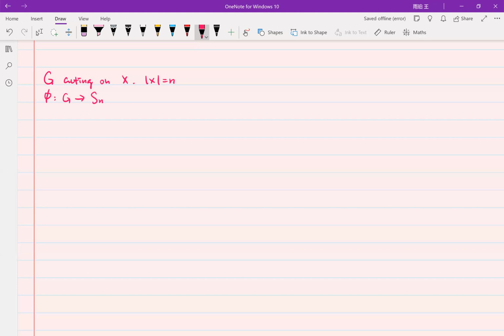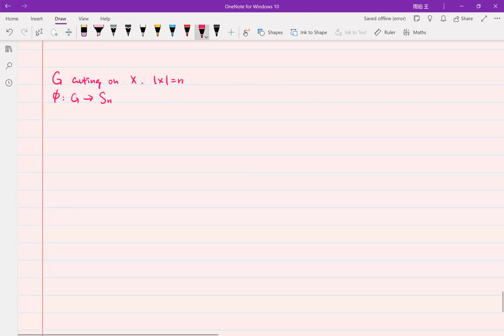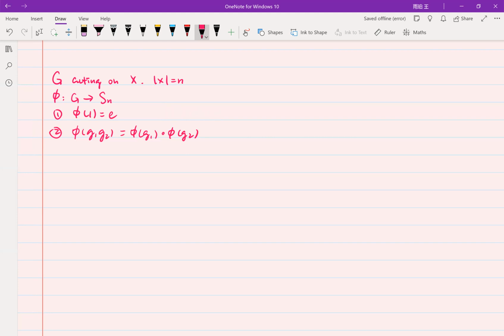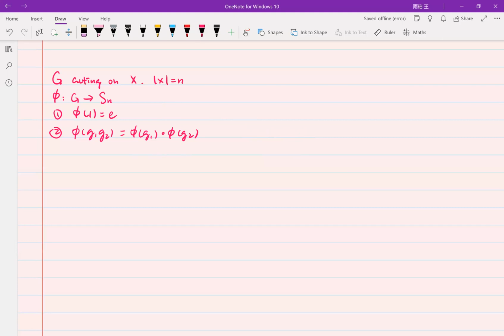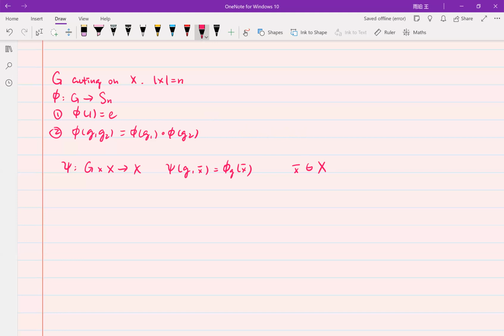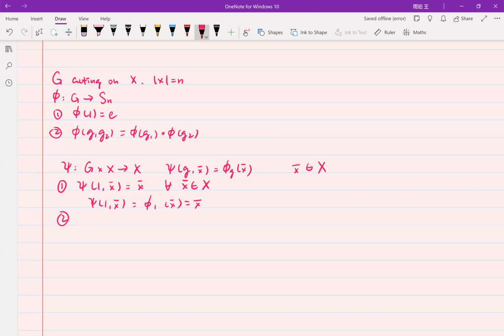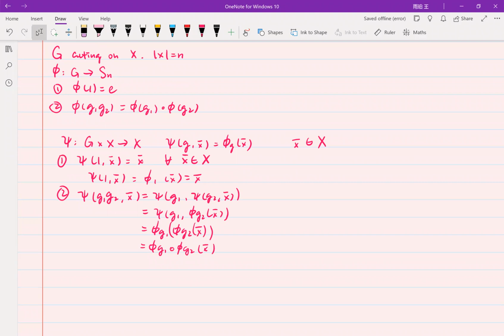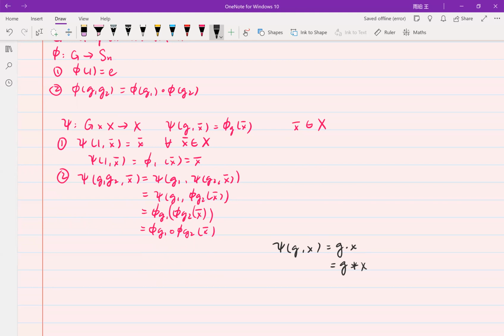introduction to group action